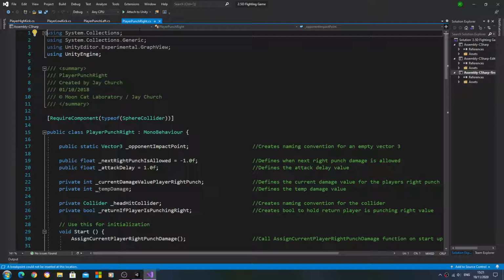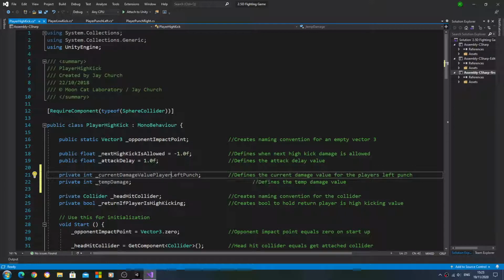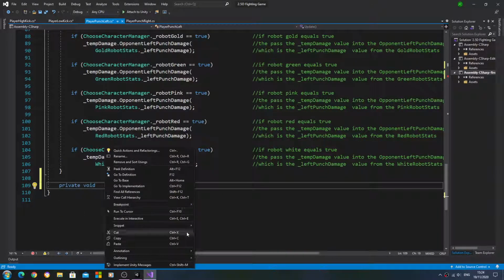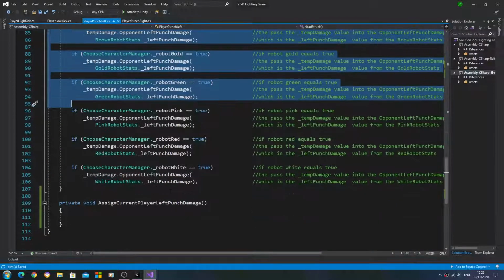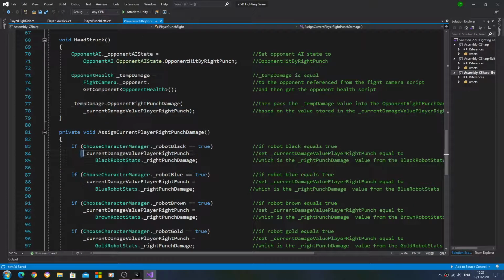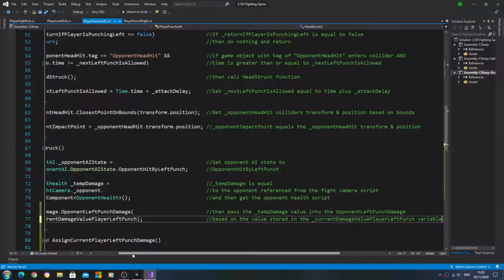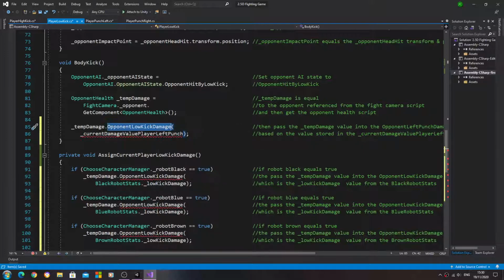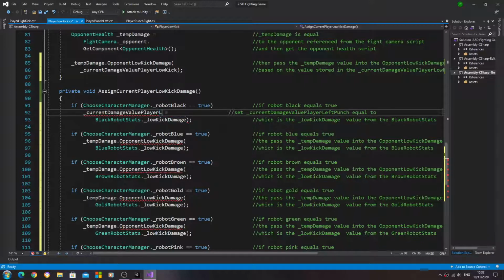Unity3D Fighting Game Tutorial #124 Apply Damage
In this lesson we continue updating the scripts that allow us to damage the opponent.